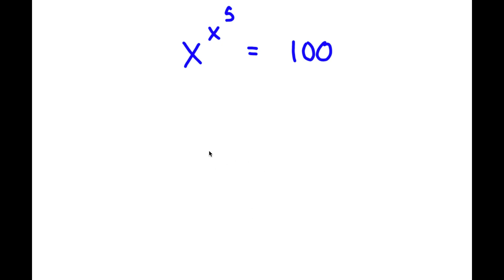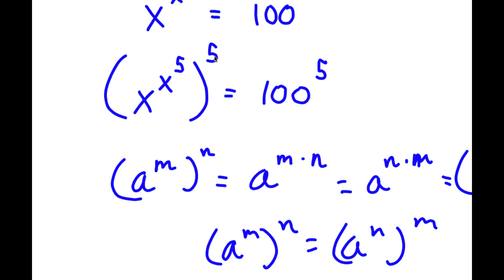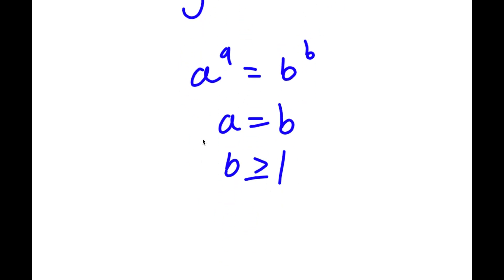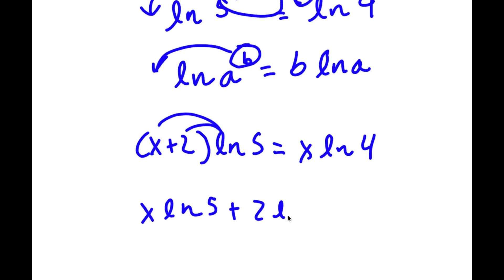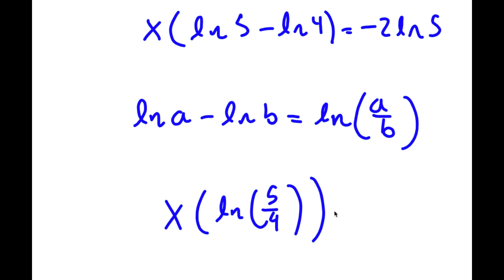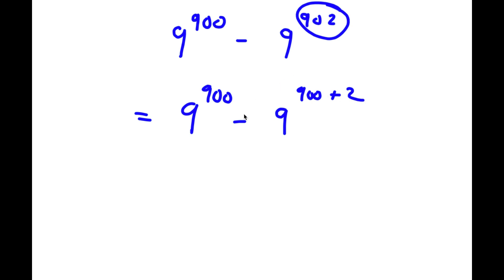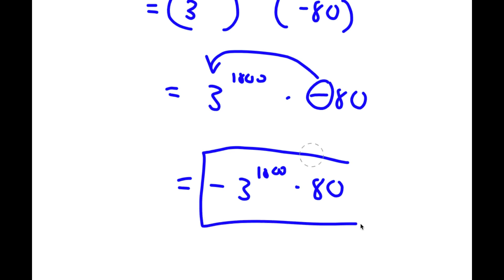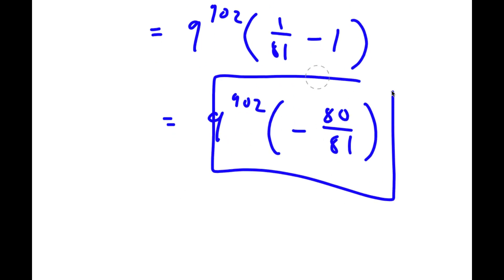A Simple Problem Thats Not So Simple | A Nice Exponential Equation